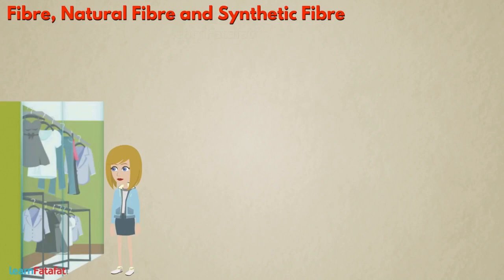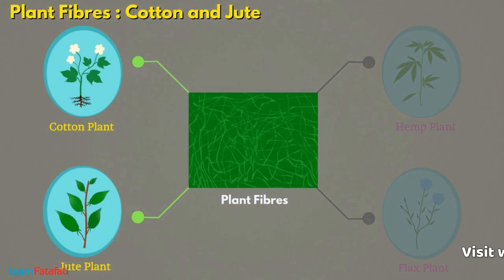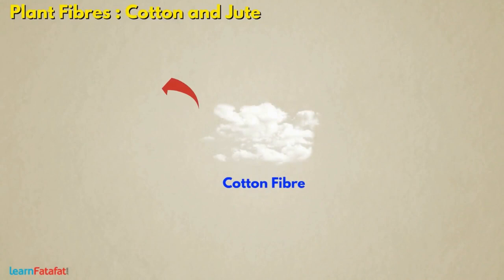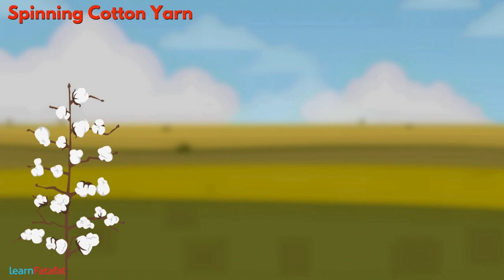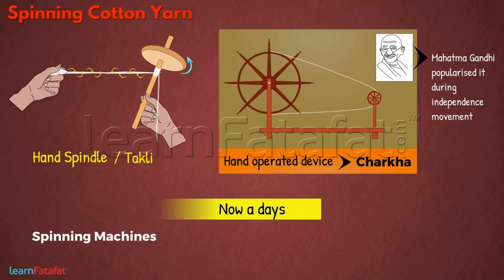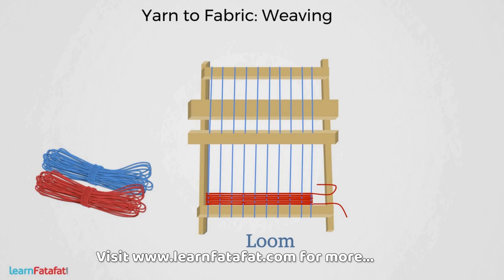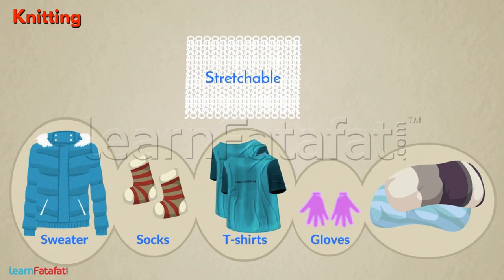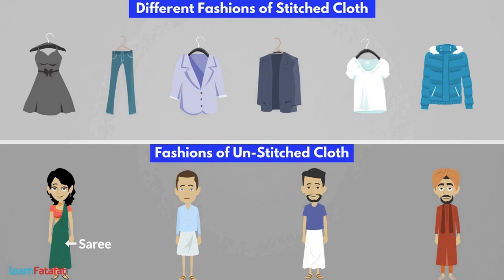Class 6 Chapter 3 Fibre to Fabrics OneShot - Complete chapter in 15 minutes !!! - LearnFatafat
CBSE Class 6 Chapter 3 Fibre to Fabrics OneShot

Learn complete chapter Fibre to Fabrics in 15 minutes covering all the topics  fibres and types of fibres, plant fibres, spinning cotton yarn, weaving, knitting,  history of clothing.

Timestamps:
0:00 Fibre natural fibre and synthetic fibre
2:00 Plant fibre - Cotton fibres
4:50 Plant fibre - Jute fibres
6:50 Spinning cotton yarn
8:15 Weaving
10:55 Knitting
12:20 Clothes and seasons

Copyright@learnfatafat